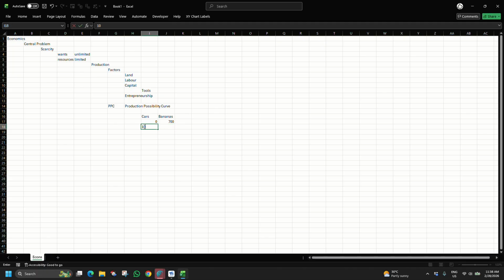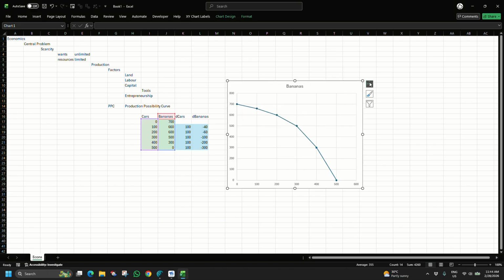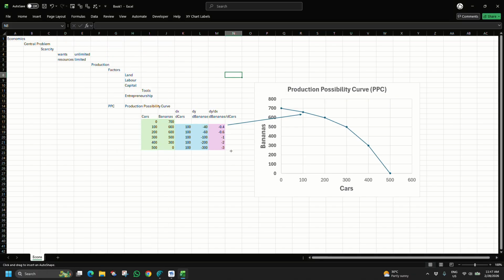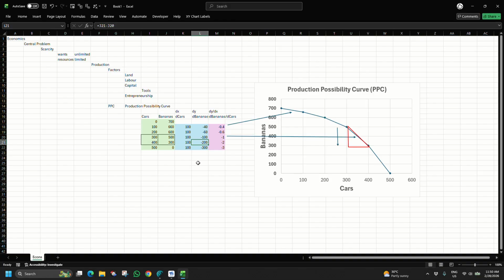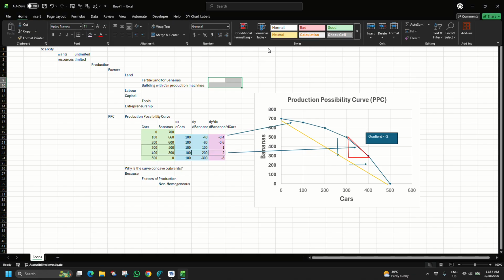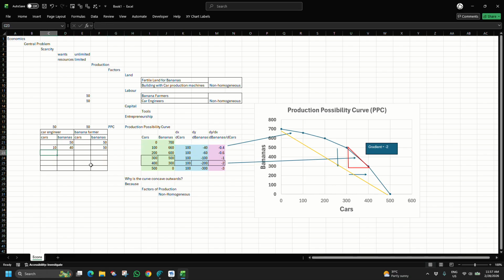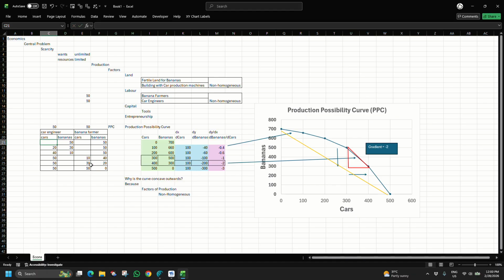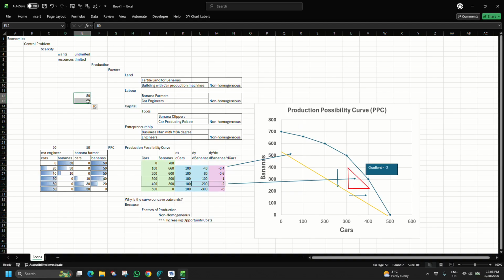Economics 01 Introduction Scarcity FOP Non Homogeneity PPC OpportunityCosts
In this video, I introduced the concept of scarcity in economics, highlighting how our unlimited wants clash with limited resources. I discussed the factors of production—land, labor, capital, and entrepreneurship—and explained the production possibility curve (PPC) using the example of cars and bananas. For instance, if we focus solely on bananas, we can produce 700, but if we want to make 100 cars, we must forgo 40 bananas, reducing our total to 660. I also illustrated how this trade-off continues as we increase car production, emphasizing the need to understand these concepts. Please take a moment to reflect on how these principles apply to our resource allocation decisions.

00:00 Introduction to Economics
00:44 Scarcity and Resources
01:37 Factors of Production
02:45 Trade-offs in Production
03:53 Increasing Production Costs